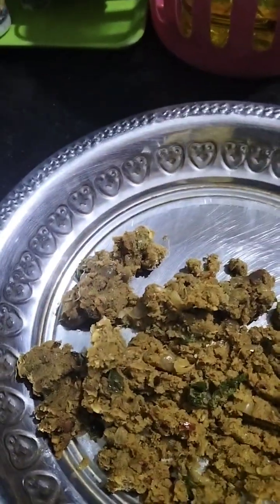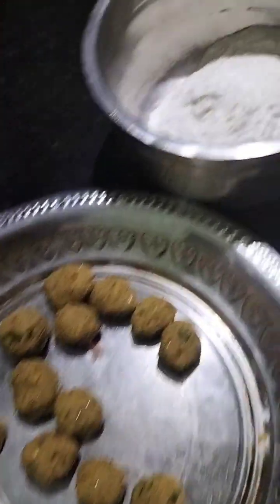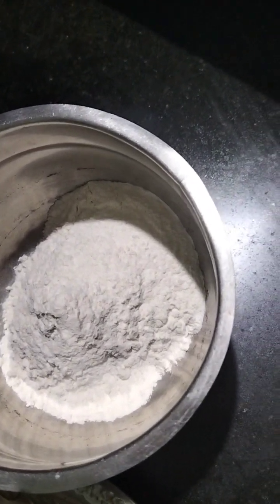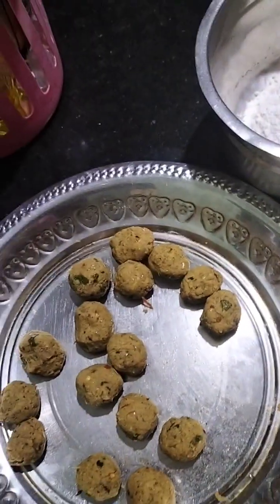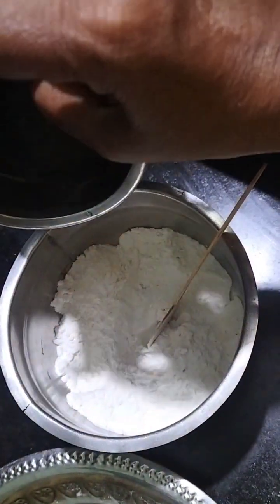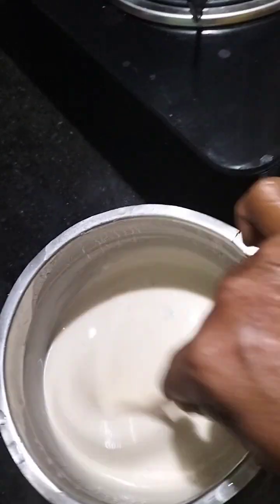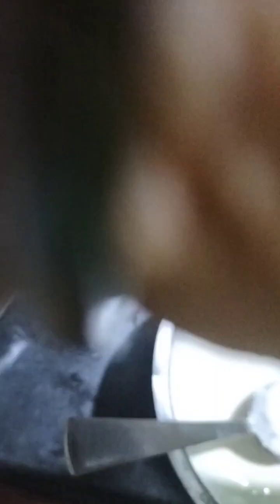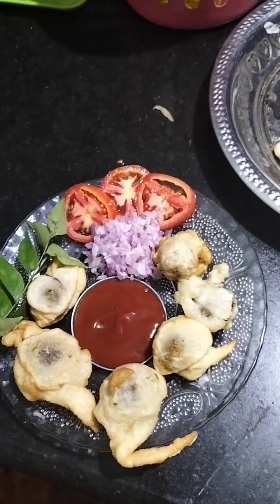Mutton Stuffed balls